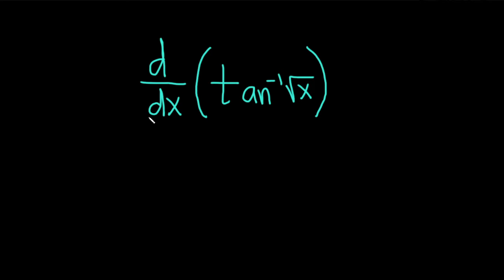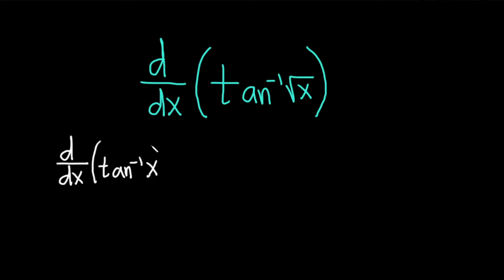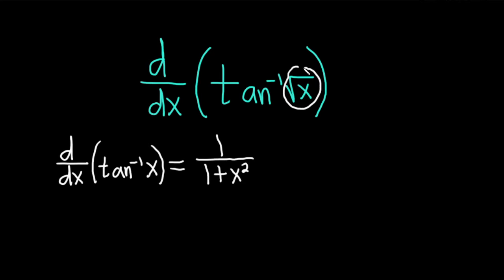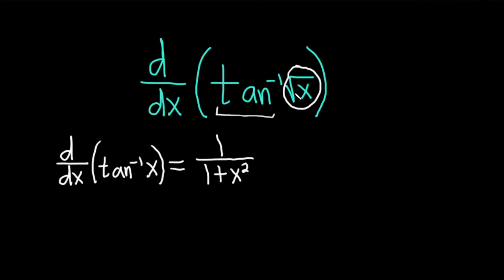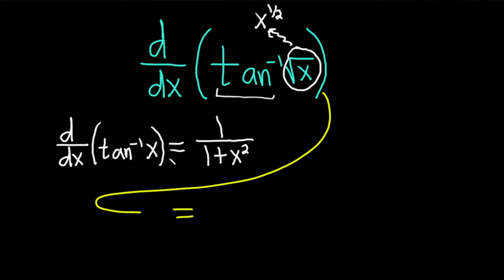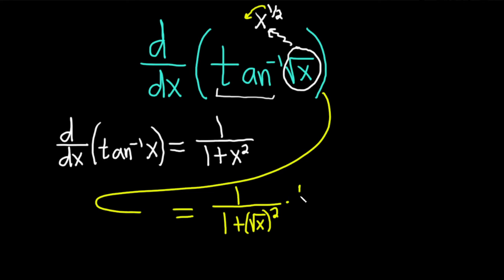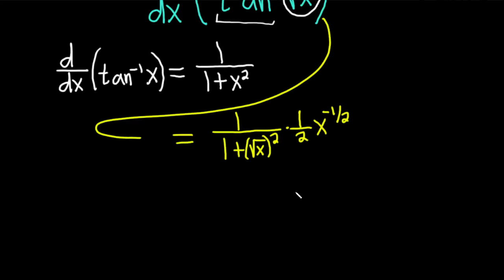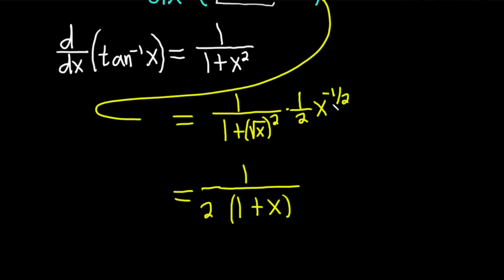Derivative of the inverse tangent of the square root of x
In this video we find the derivative of the inverse tangent of the square root of x. This is a calculus problem and this is typically learned in Calculus 2.